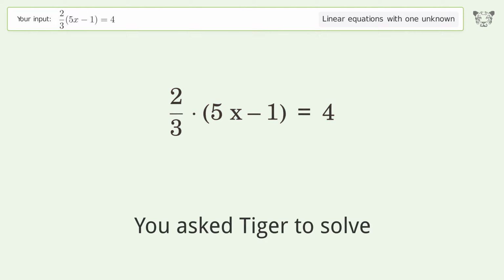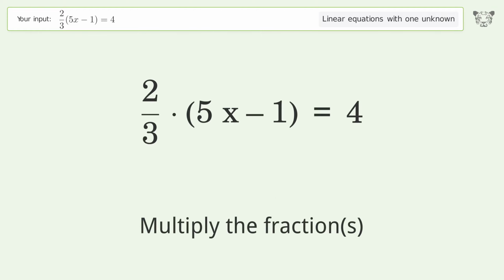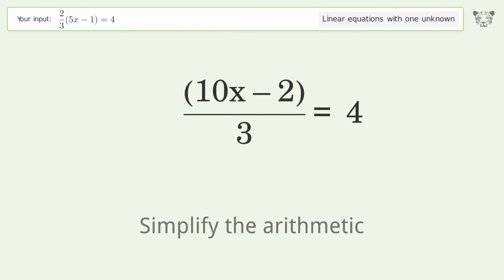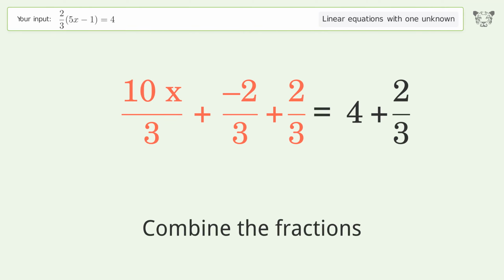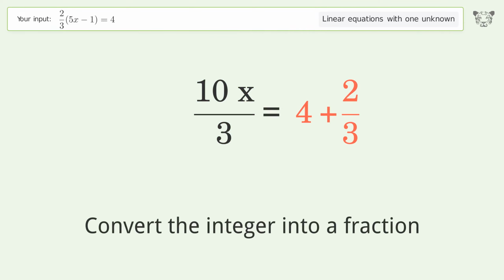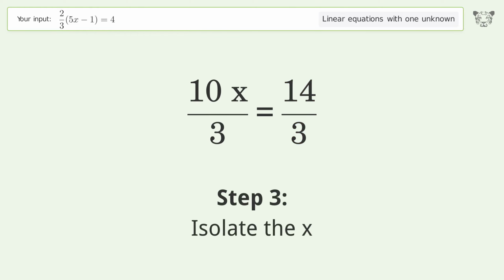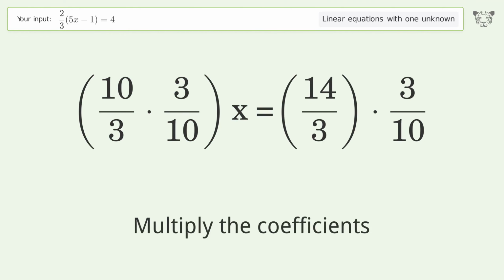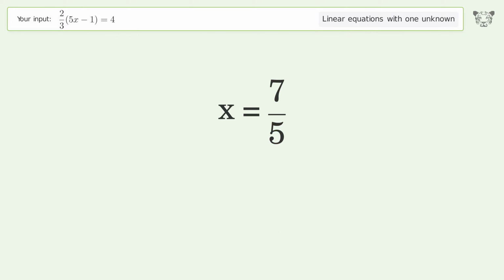Solve 2/3(5x-1)=4: Linear Equation Video Solution | Tiger Algebra